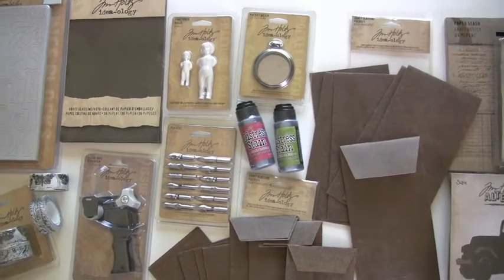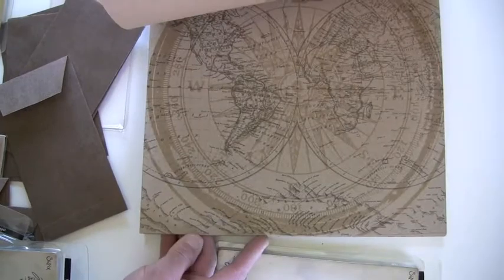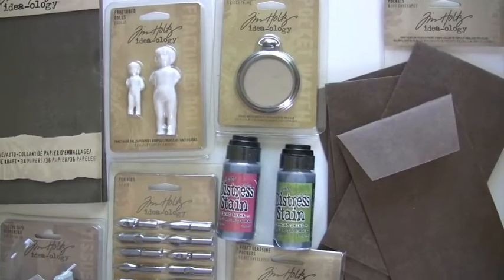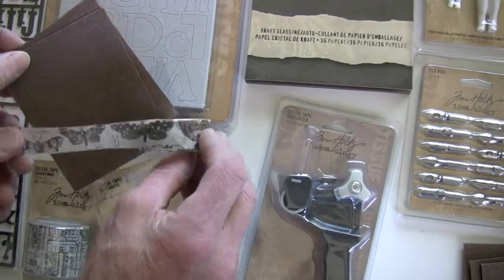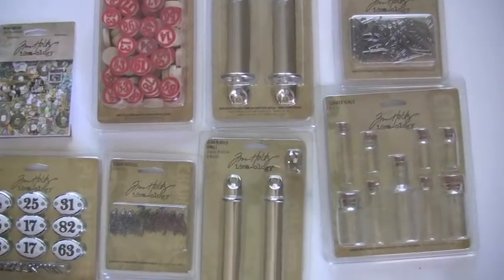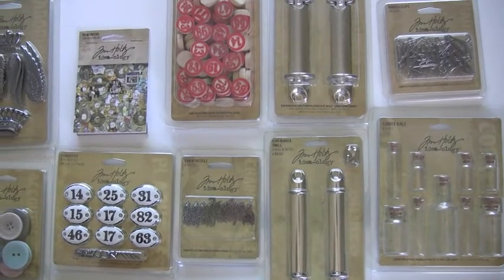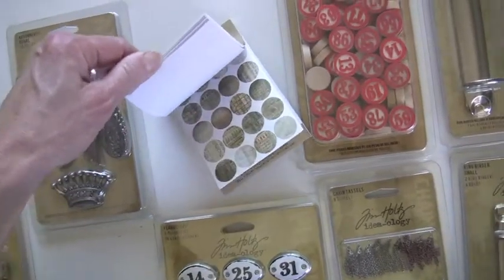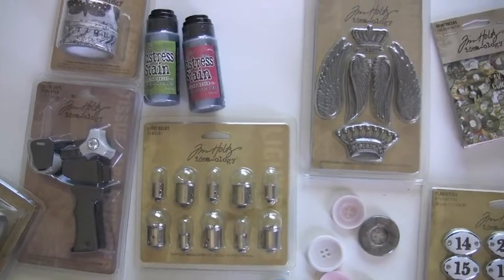Tim Holtz Ideaology by BlueMoonScrapbooking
Tim Holtz Ideaology fun - who doesn't love his products this season!!!
BlueMoon carries the whole Tim Holtz collection of ideaology, stamps, Ranger inks and Alterations... come visit us!